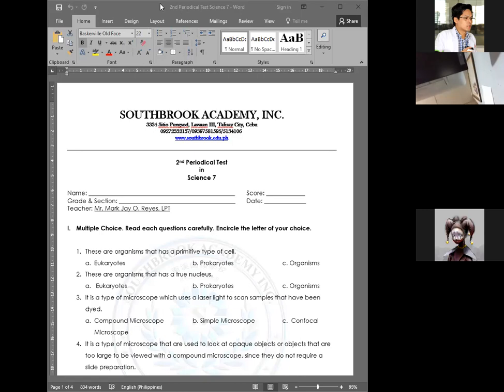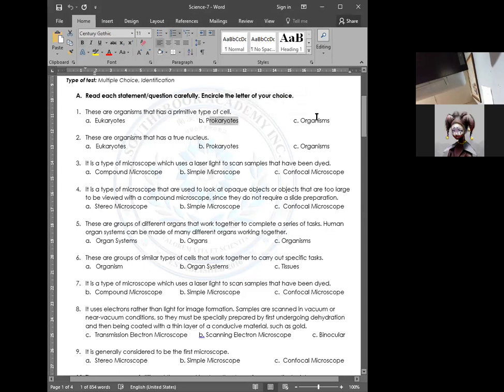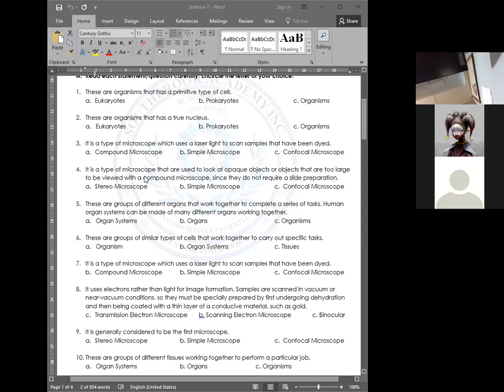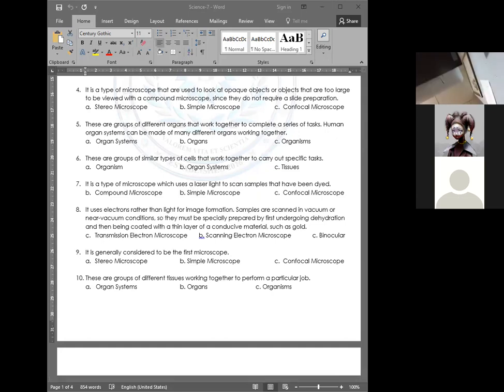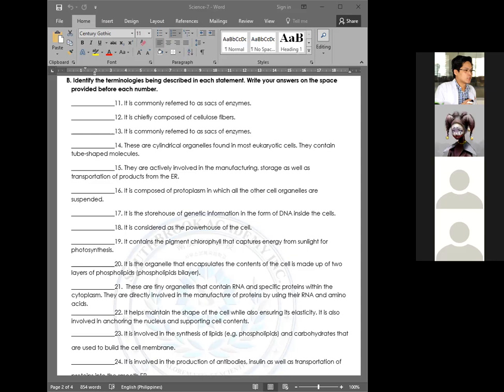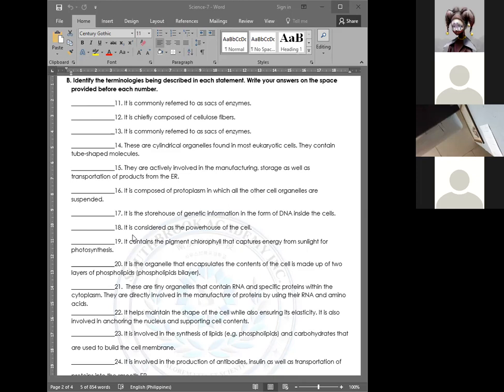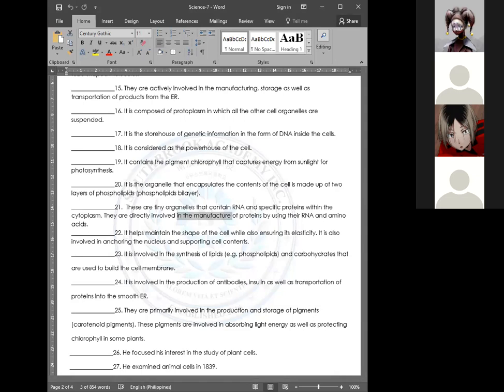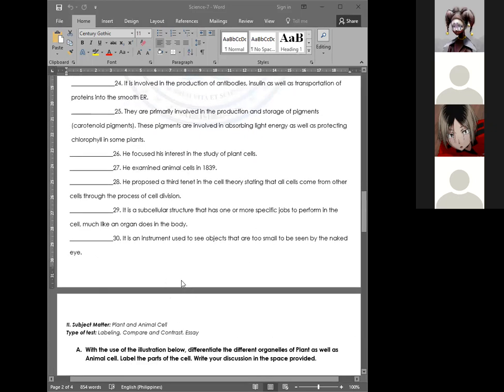Southbrook | Q3 | Science 7 20-21 | W1-2 | M1C3: Force, Motion and Energy | 9:00AM - 10:00AM